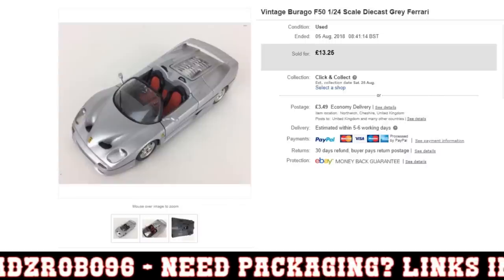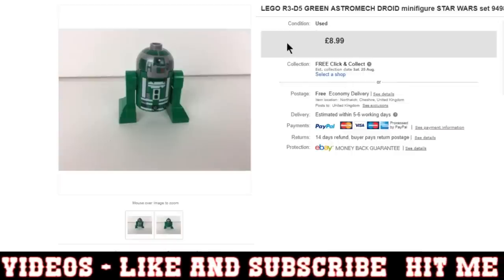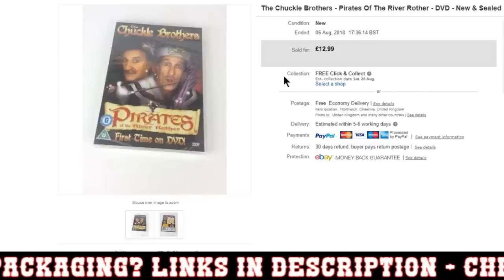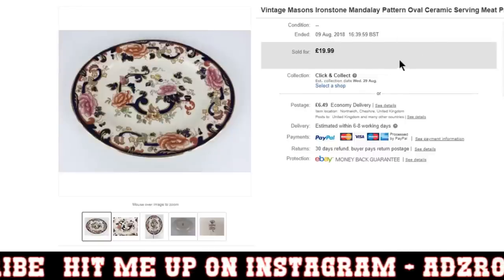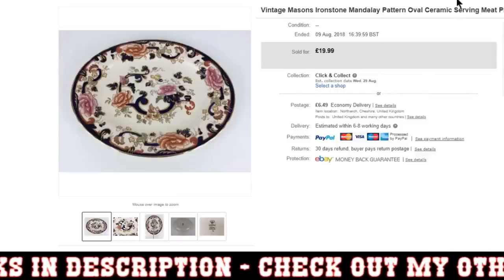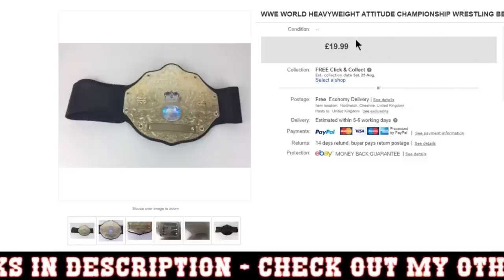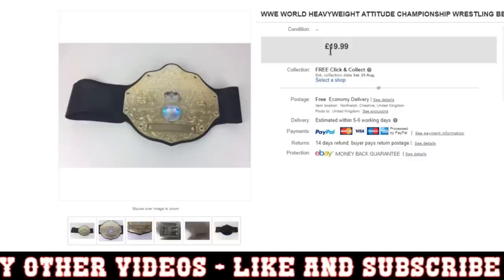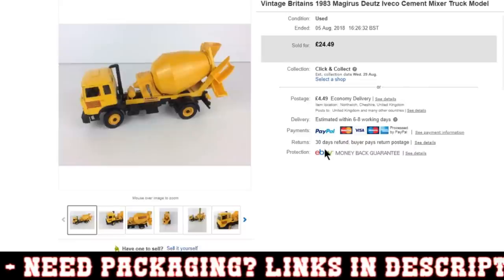What's Sold on eBay Recently? Online Sales Update For August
So in this video I talk about a few of my recent sales, I have had my shop on holiday mode for a few days and it will be interesting to see how that impacts sales. But generally past few weeks it has still been slow on ebay. I share various items today including diecast, metalware and ceramics